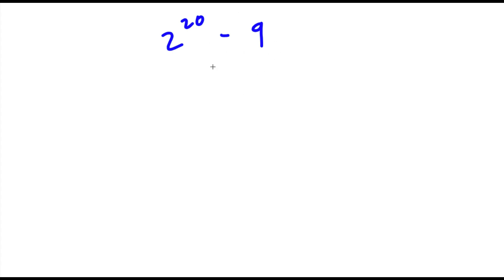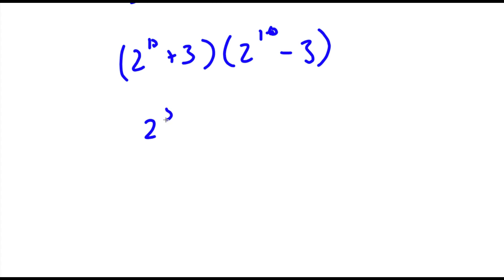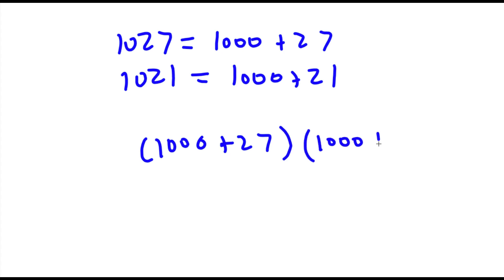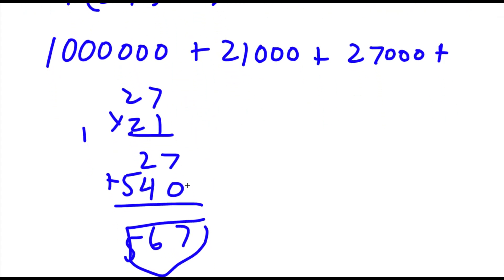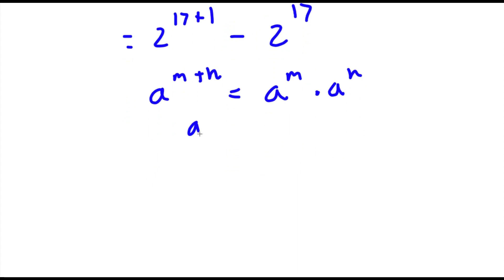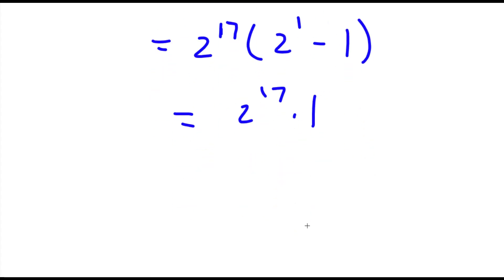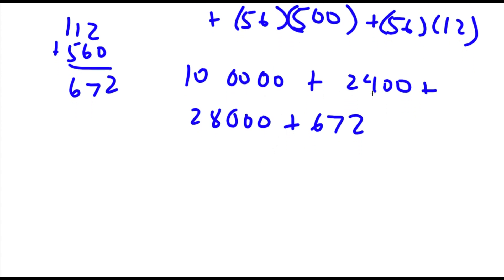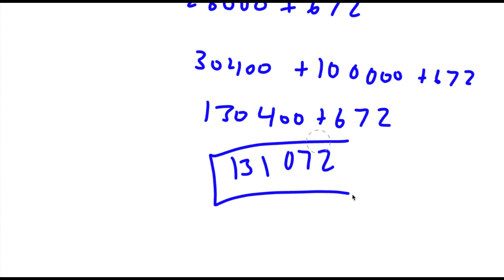This Video Will Make You Better At Math